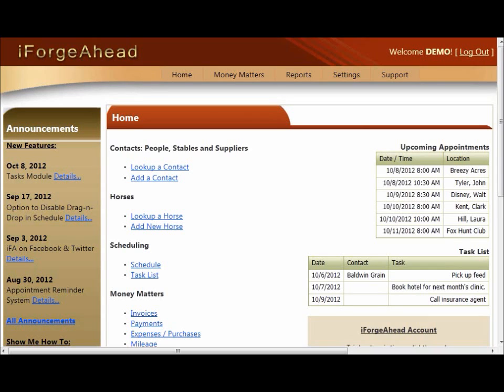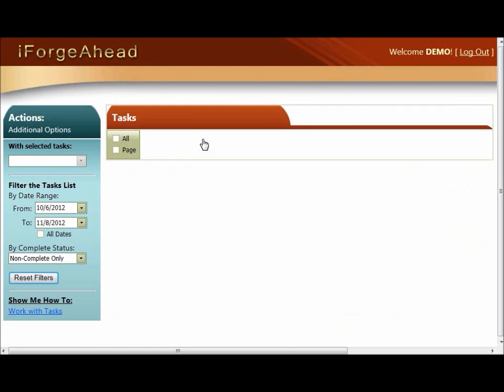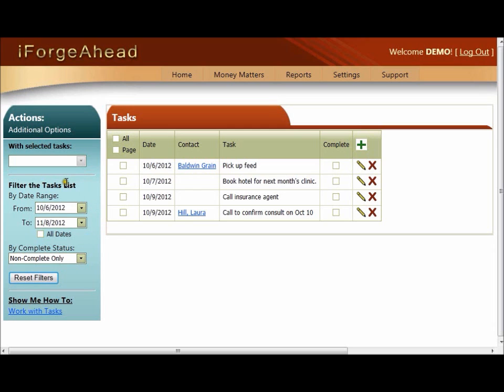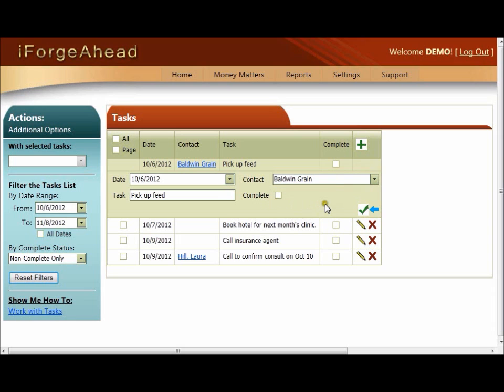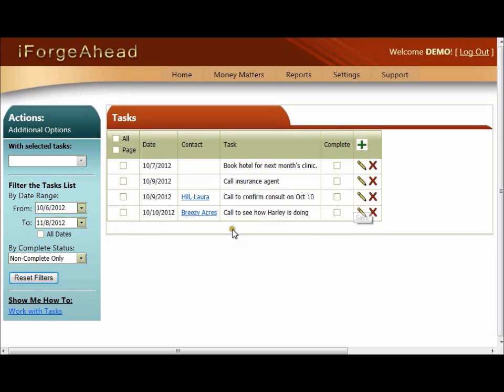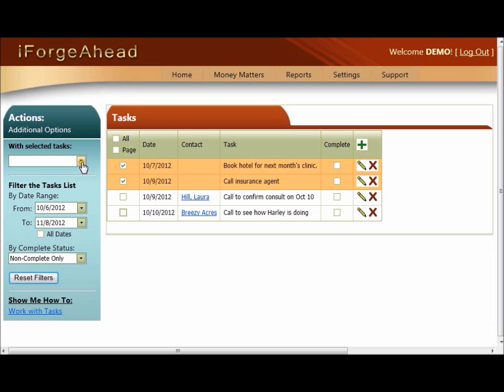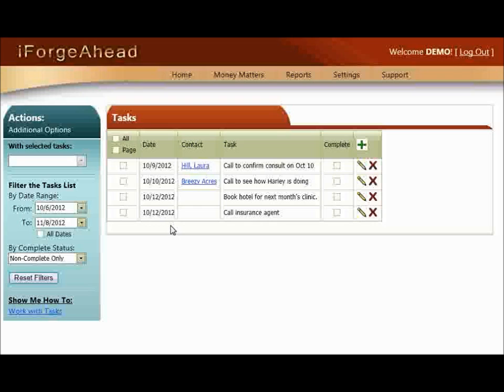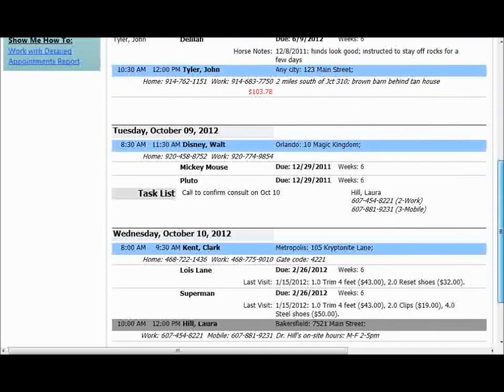iForgeAhead -- Tasks Module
This tutorial demonstrates how to work with the Tasks Module, which you can think of as your "To Do List".